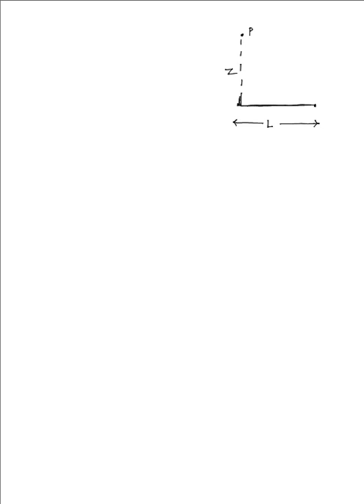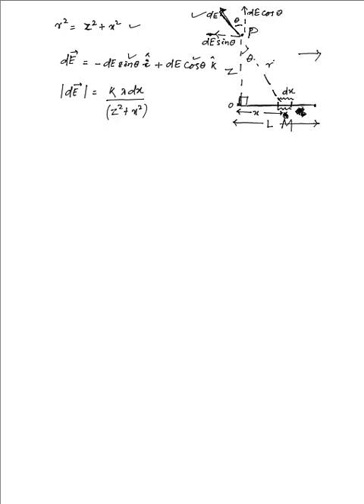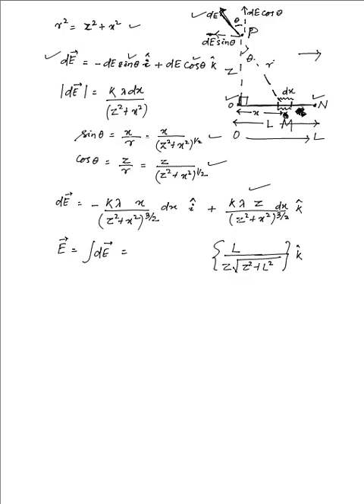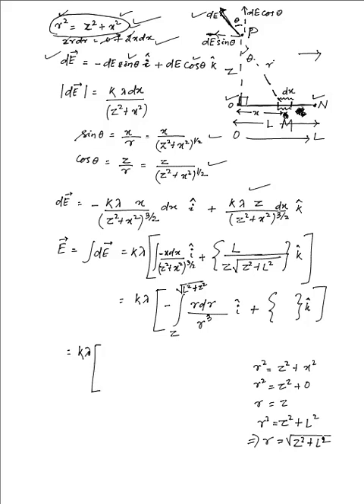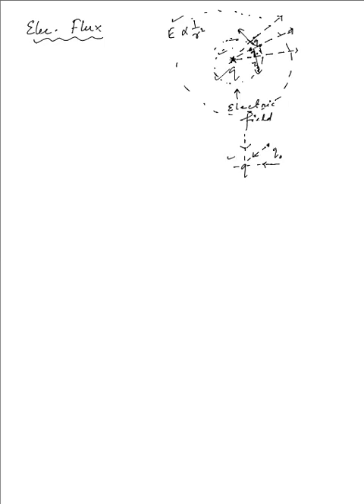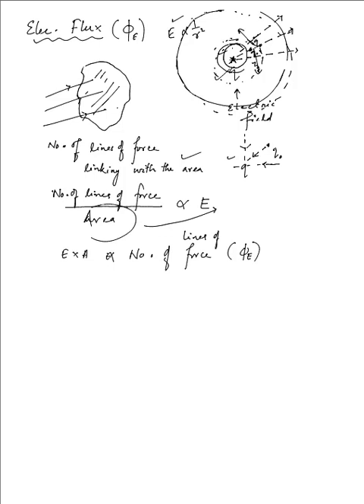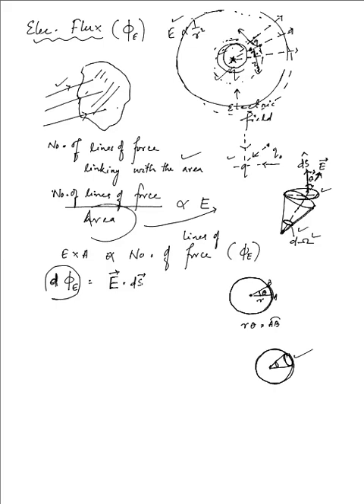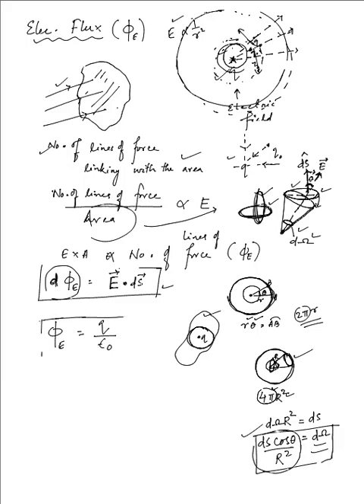Electricity & Magnetism - 2